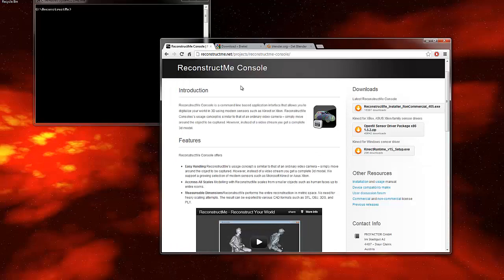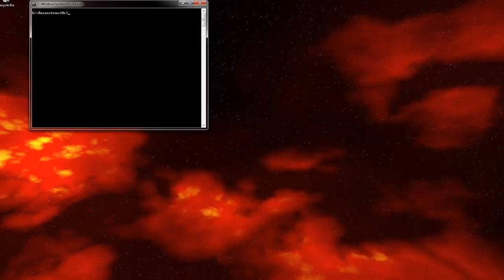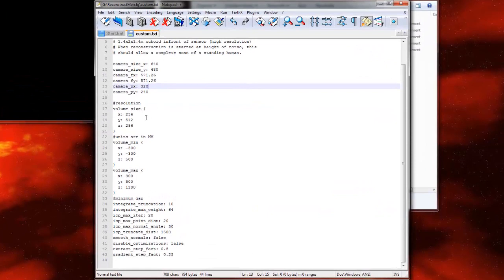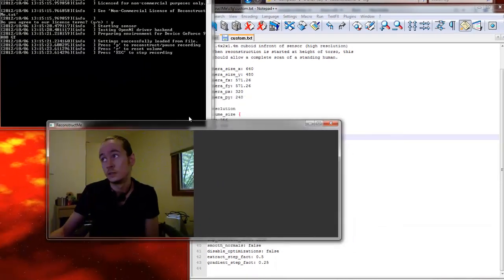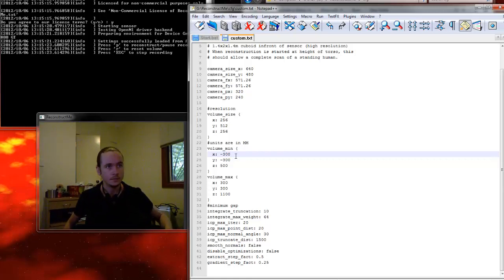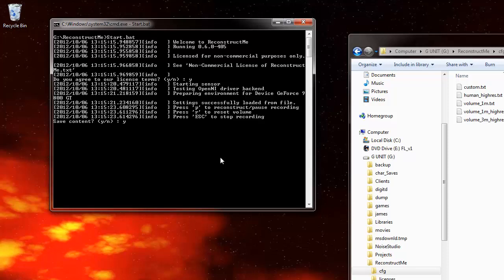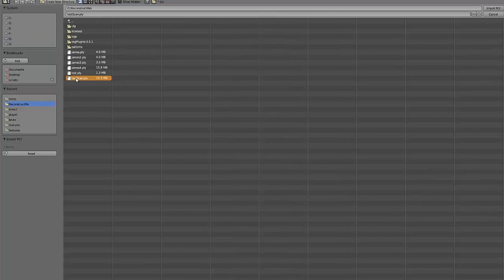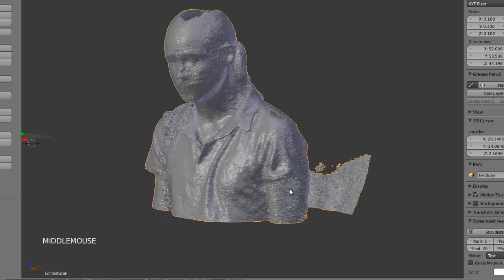Quick and Simple 3D Face Scans with a Kinect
I discovered how to do this last night.

ReconstructMe: http:--reconstructme.net-projects-reconstructme-console-